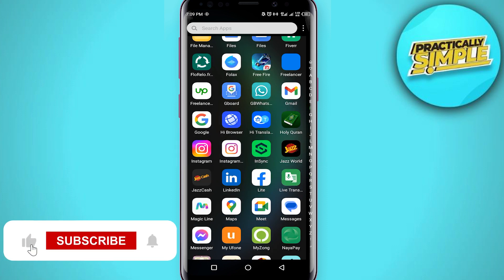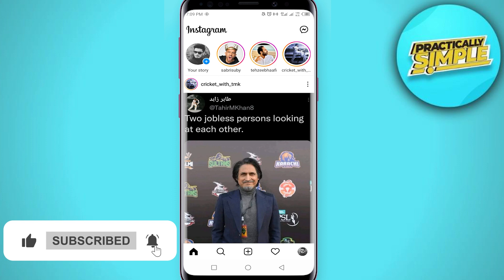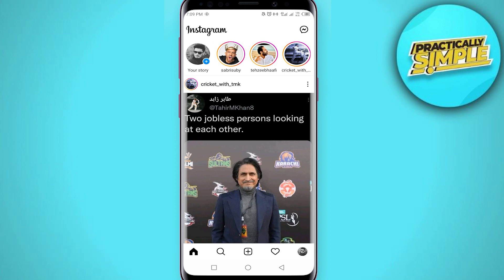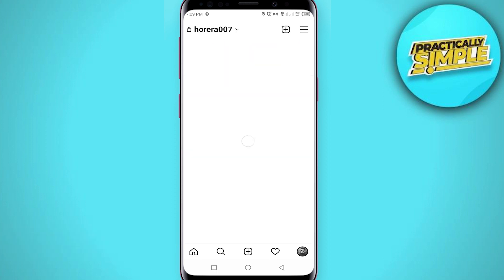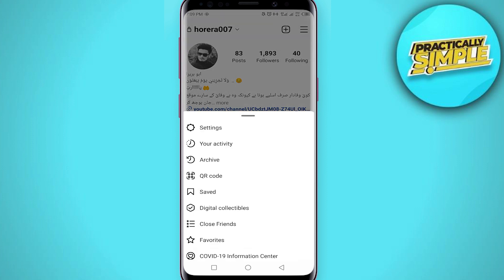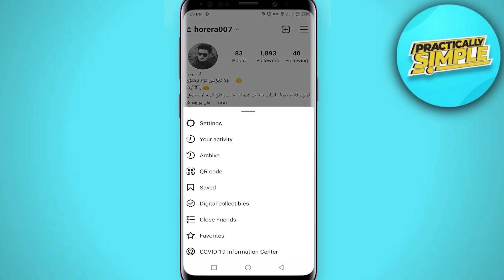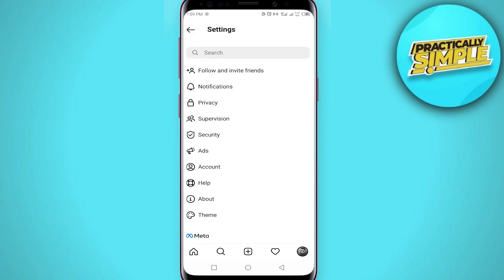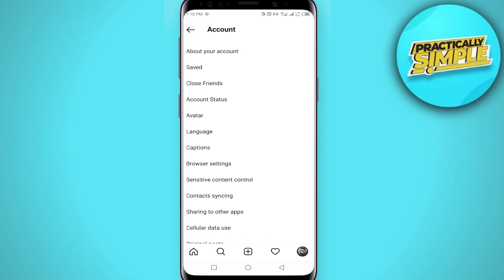How to Search People on Instagram by Phone Number - Easy Method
If you want to Find How to Search People on Instagram by Phone Number but don't know how to do it, then this tutorial is for you!

In this tutorial, I'm going to show you How to Search People on Instagram by Phone Number.